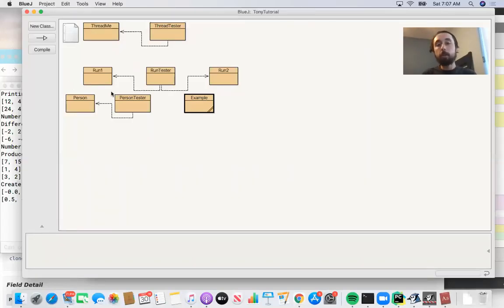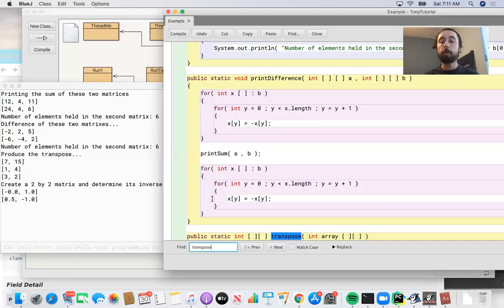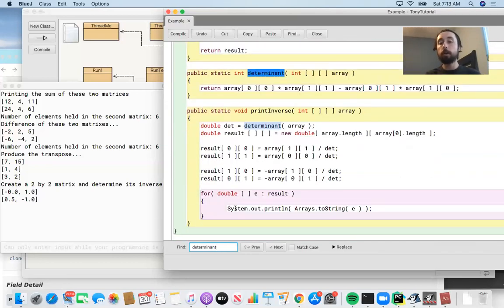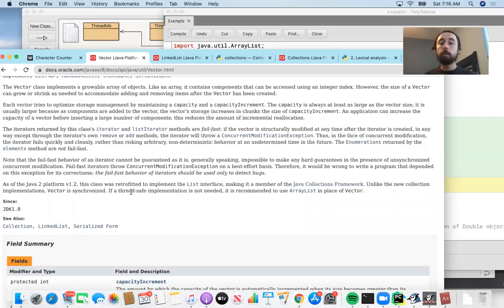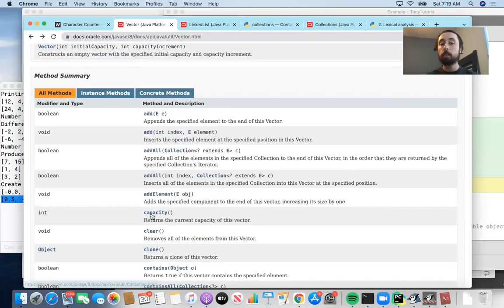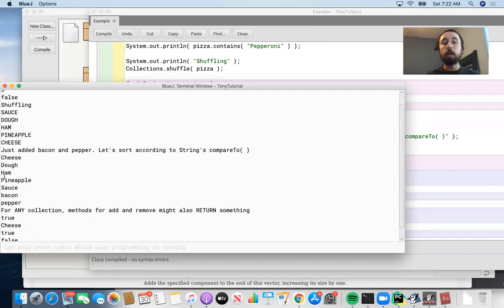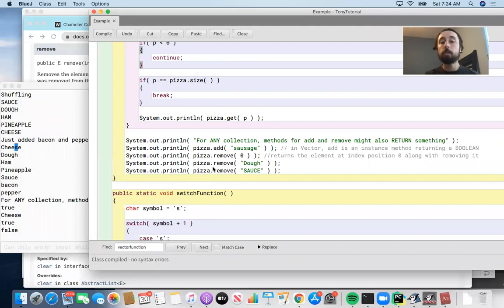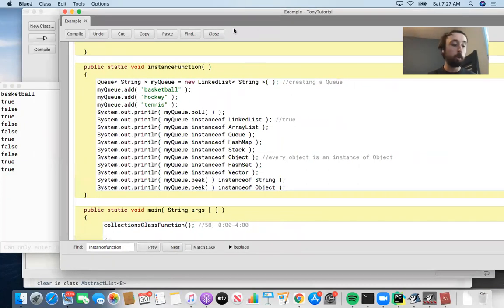Java Programming: Lesson 59 - Vectors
In the previous lesson we took another look at helpful static methods from the Collections and Arrays classes, but primarily we talked about operations on 2D arrays, like adding, subtracting, and transpose. We review these operations in this video. I almost talk about finding the inverse of a matrix, but I decide against that. I'll bring up the determinant of a 2x2 matrix again in the next video.

In this video, the goal is primarily to discuss vectors, which are extremely similar to ArrayLists but are not as well regarded in the computer science universe. We have the same methods available: get, isEmpty, size, add, remove. Therefore this video should be pretty straightforward, leaving enough time to review the instanceof keyword as well

Vectors are like ArrayLists, and they have basically the same collection of instance methods available to them. import java.util.Vector before your class, and then create a Vector similar to the way we'd create an ArrayList. Then google the Vector API for Java to understand how the methods work.

0:31 Review of Adding or Subtracting Two Matrices
3:07 NEW: Transpose of a Matrix
5:15 PEEK: Inverse of a Matrix
7:19 NEW: Intro to Vectors
11:52 NEW: Importing, Creating, and Using the Vector Class
17:49 Review of instanceof Keyword

Ok, ready for the next video, which is on other types of integers and floating point numbers? Turns out that different types of numbers take different amounts of memory in Java so can hold different amounts, check it out